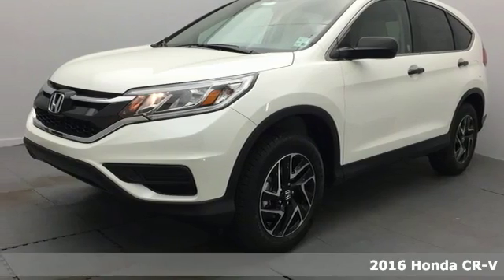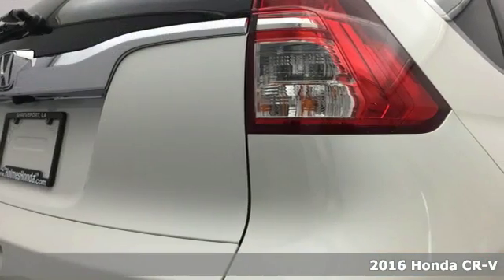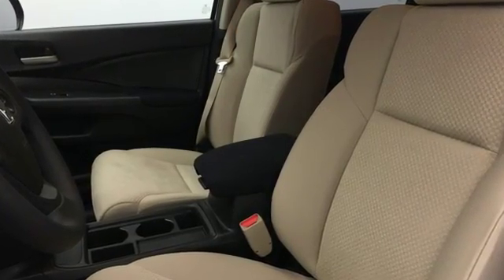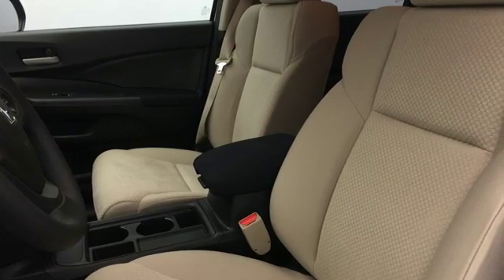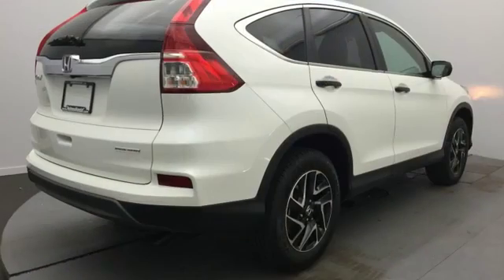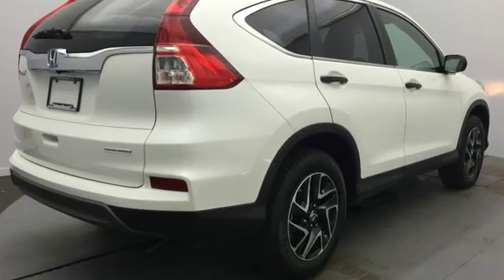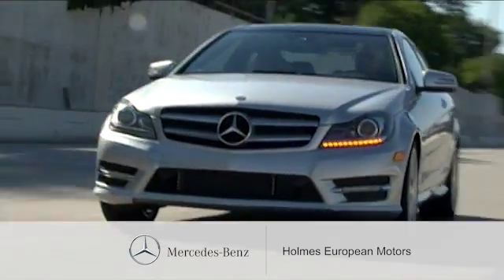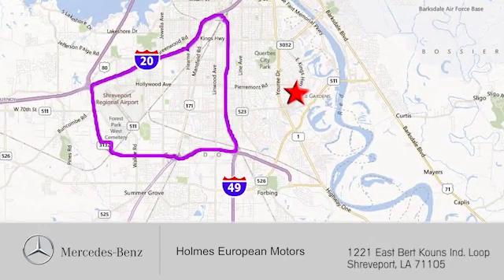2016 Honda CR-V Shreveport LA Red Chute, LA #3064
Year: 2016
Make: Honda
Model: CR-V
Trim: SE
Engine: 2.4L I4 DOHC 16V i-VTEC
Transmission: CVT
Color: White Diamond
Interior: Beige
Stock #: 3064
VIN: 5J6RM3H43GL012909
 Introducing the 2016 Honda CR-V! Worthy equipment and features in an attainable package with perfect midsize proportions! Honda prioritized fit and finish as evidenced by: a rear window wiper, 1-touch window functionality, and remote keyless entry. It features an automatic transmission, front-wheel drive, and a 2.4 liter 4 cylinder engine. We pride ourselves in consistently exceeding our customer's expectations. Stop by our dealership or give us a call for more information.

Holmes European Motors is an Authorized Mercedes-Benz Dealer in Shreveport, LA serving the Houghton, Minden, Ruston, Monroe, El Dorado AL, Marshall TX, and surrounding area. We offer new, used and certified pre-owned Mercedes-Benz vehicles, service, specials, parts and accessories.
Address:
1221 East Bert Kouns Ind. Loop
Shreveport LA Red Chute, LA 71105